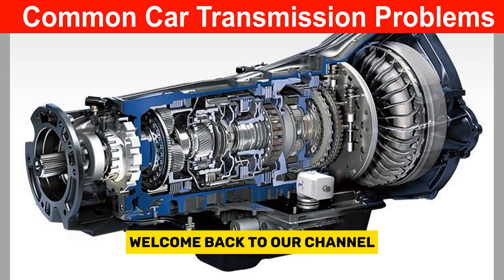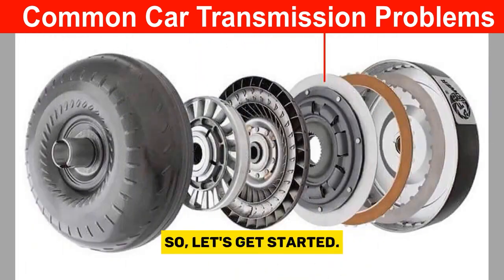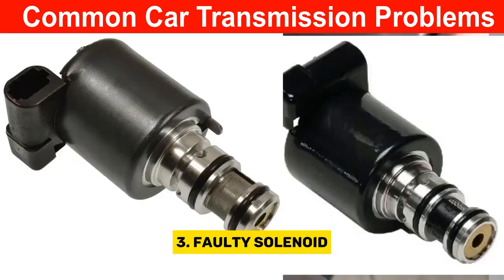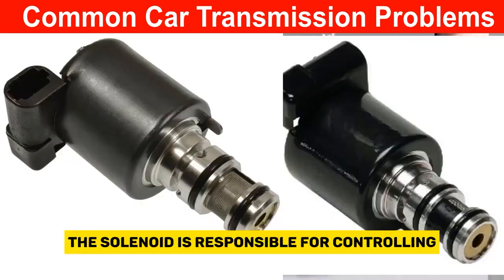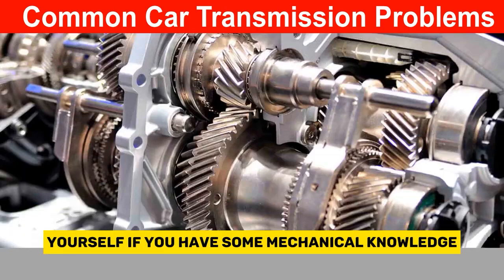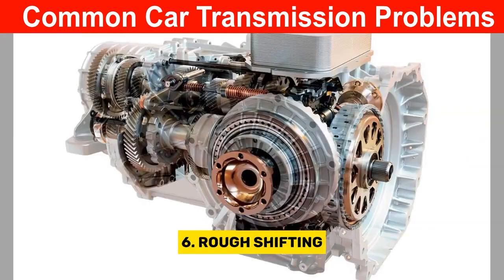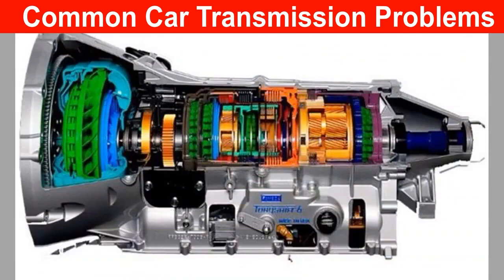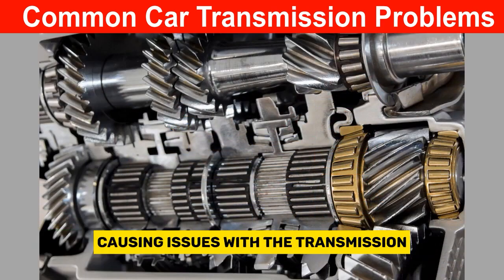Common car transmission problems and how to rectify them / How to Solve Car Transmission Problems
Welcome to Chez Garage! In this video, we'll be discussing some of the most common car transmission problems and how to fix them. Whether you're experiencing slipping gears, strange noises, or other issues, we've got you covered with expert advice and troubleshooting tips. Don't let transmission problems get you down - watch this video and learn how to get your car back on the road!

Troubleshooting Car Transmission Issues: A Comprehensive Guide
Solving Common Car Transmission Problems: Tips and Tricks
Transmission Woes? Here's How to Fix Them
The Ultimate Guide to Diagnosing and Fixing Car Transmission Problems
Don't Let Transmission Problems Get You Down: Here's What You Need to Know
Expert Advice on Fixing Common Car Transmission Issues
Transmission Troubles? Here's How to Get Your Car Back on the Road
A Step-by-Step Guide to Resolving Car Transmission Problems
Transmission Woes? Here's How to Troubleshoot and Fix Them Yourself
Common Car Transmission Problems and How to Solve Them Like a Pro